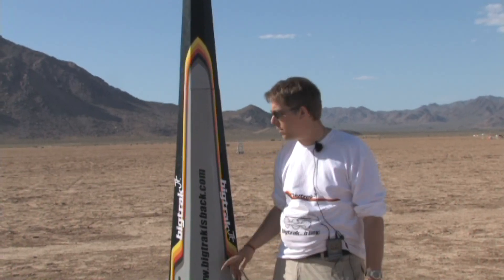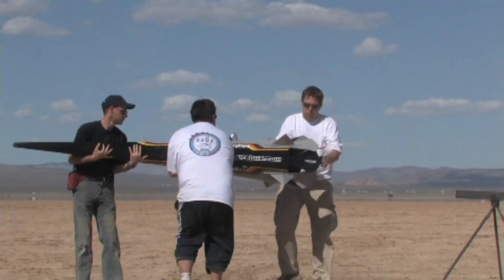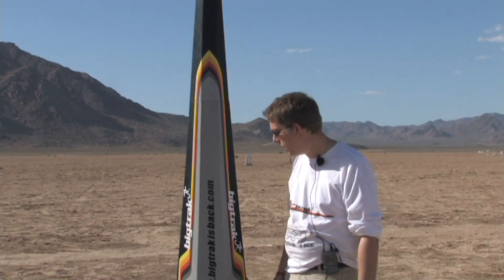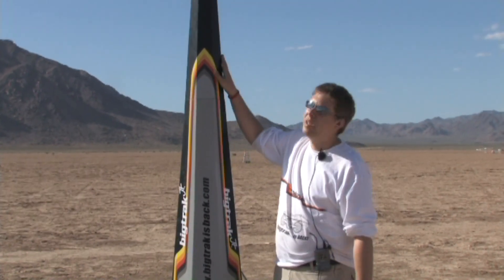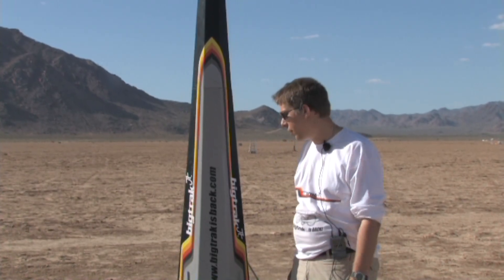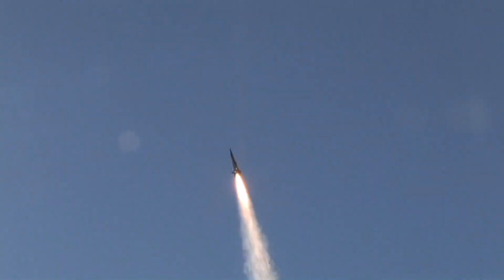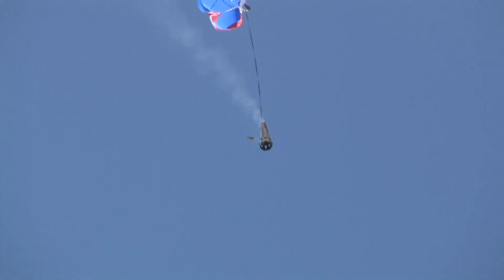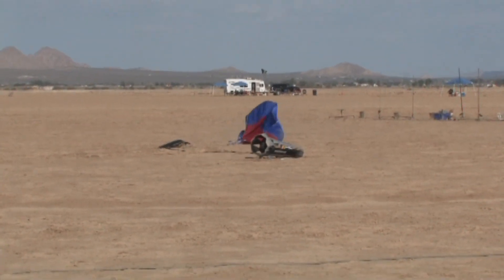Ben Jarvis Samuri 2 K675, 2 K515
Cool Flight of Ben Jarvis Samuri on 2 K-675 and 2 K-515